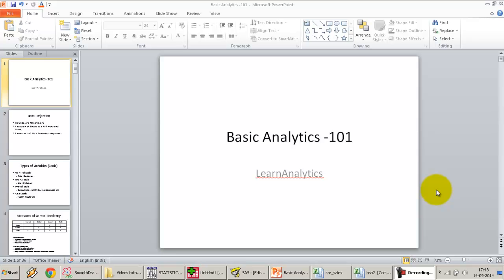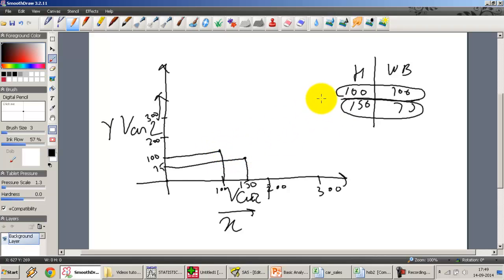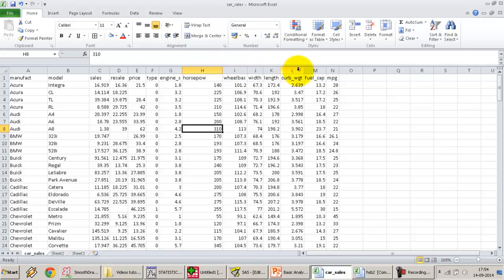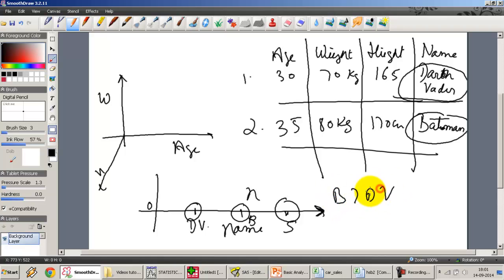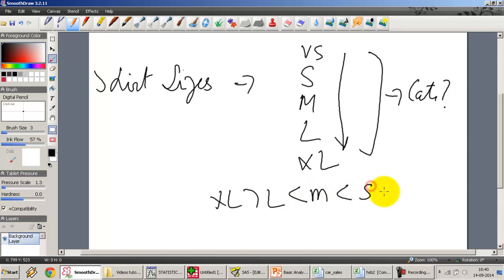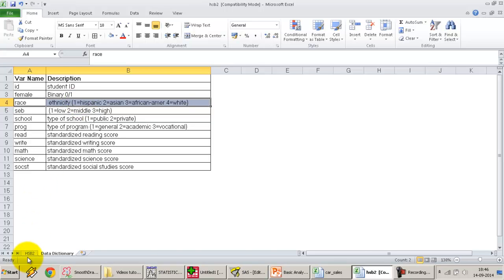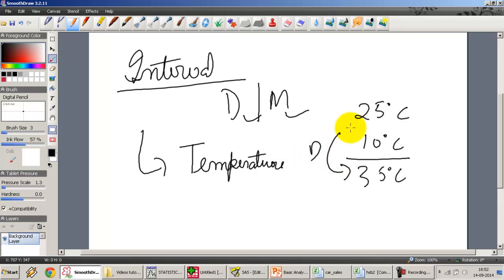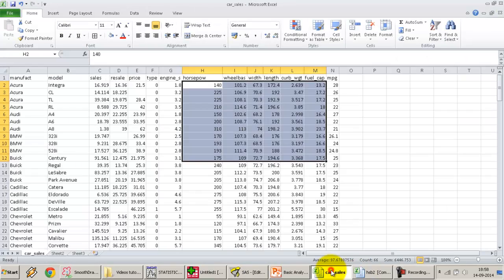Introduction to Type of Variables